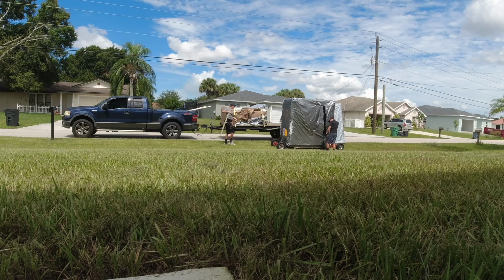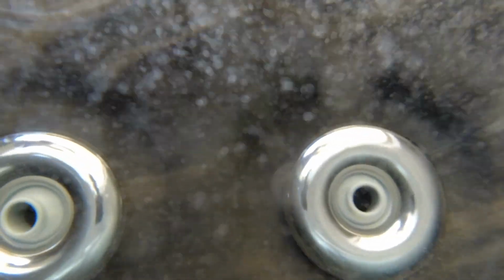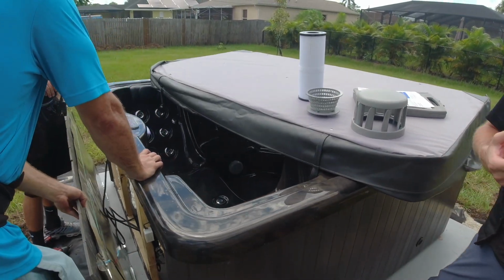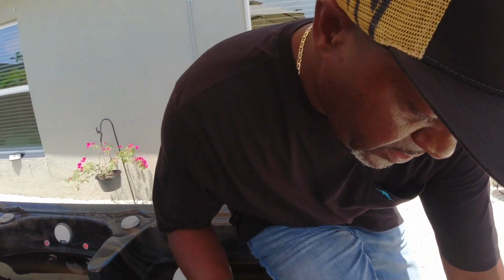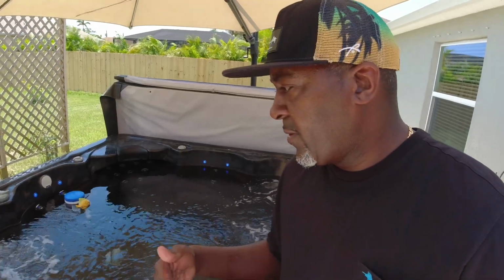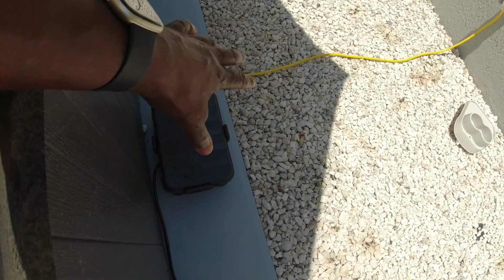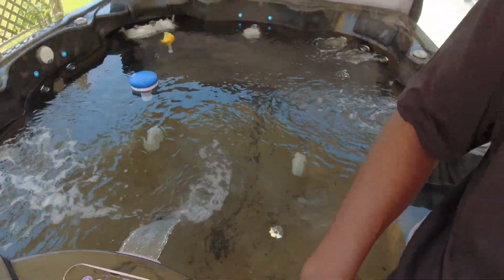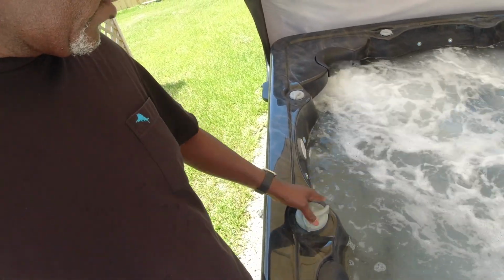THE PLUG & POWER PP41 SPA (FROM A OWNERS PERSPECTIVE) 🌞 FLORIDA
In this video I give a honest review of the PP41 Plug & Power Spa. At the time of this video I have owned the Spa for around 10 months and I haven't had any issues with it. Be well my friend.

Purchased at: Spa King
(Online it says " Permanently closed", but they are open. Ask for Jim)
Aqua Living Factory Outlets